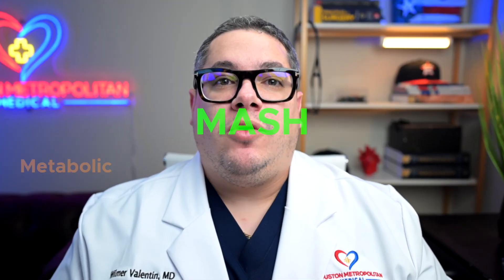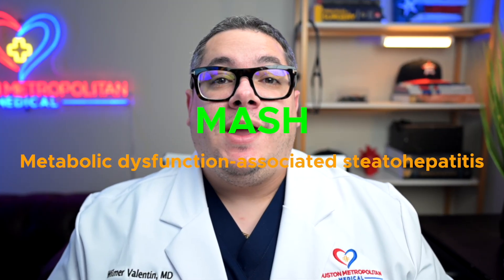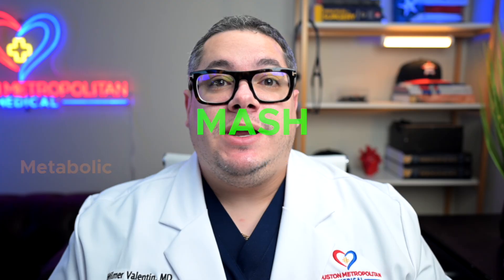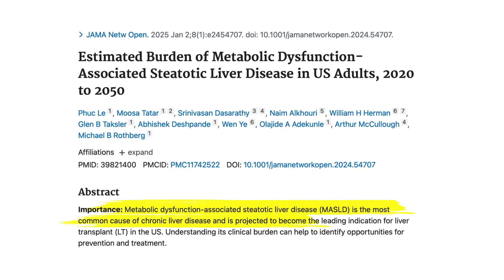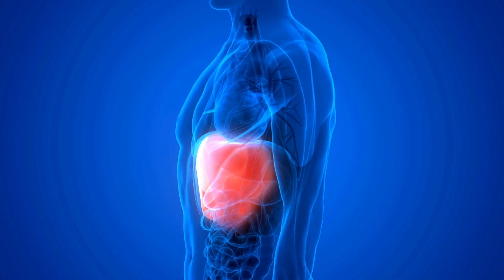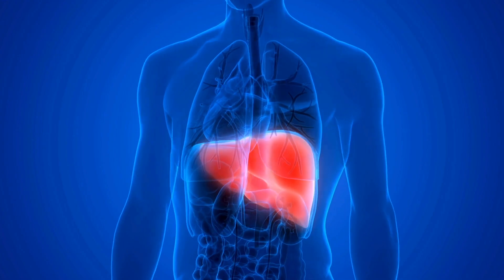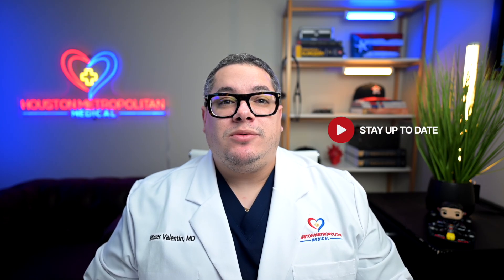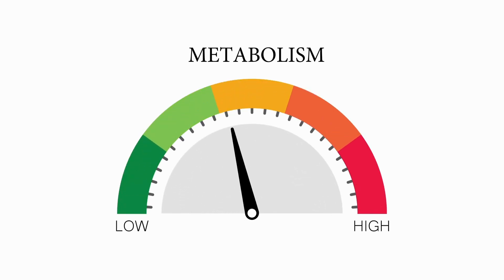Your Liver's Silent Cry: Recognizing Early Warnings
MASH has become the leading cause of chronic liver disease  and its projected to become the most frequent indication for liver transplant by 2030 in the united stated. MASH can lead to cirrhosis and In compensated (early-stage) cirrhosis, liver function may be largely unaffected, and the individual may not experience any symptoms.